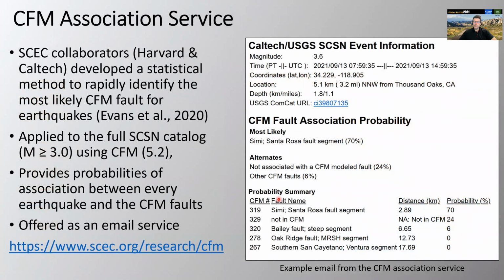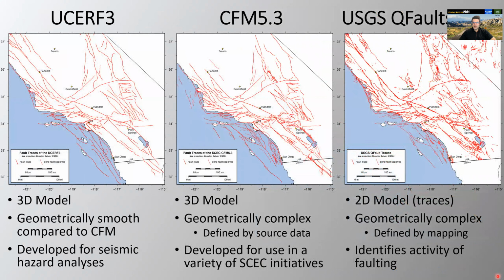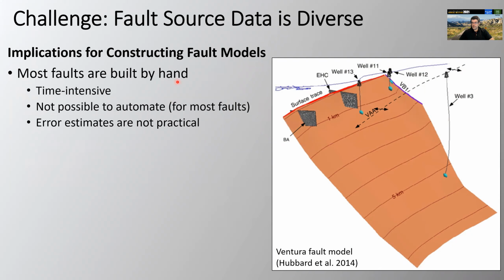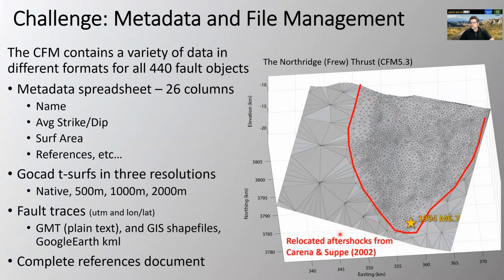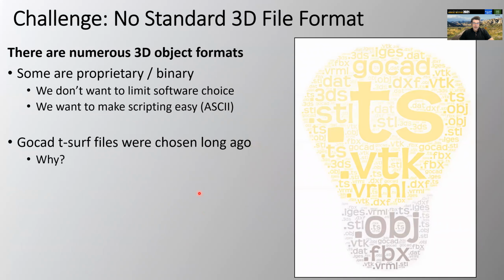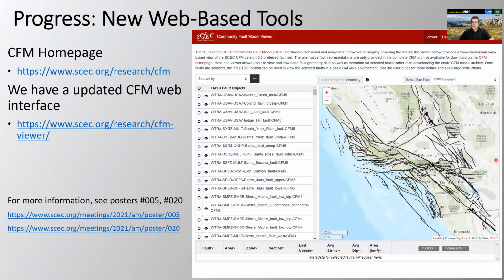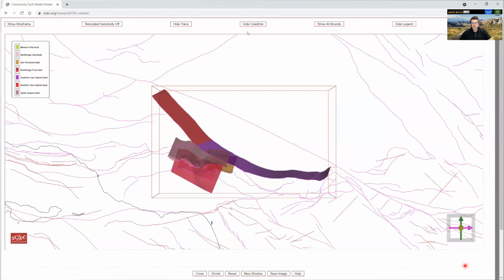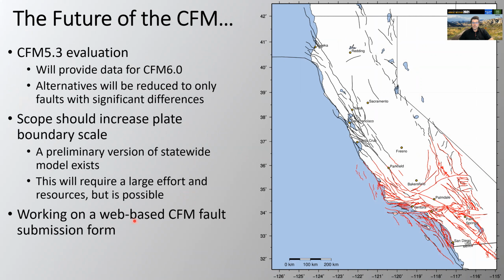2021 SCEC CFM Talk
SCEC 2021 Plenary Talk: The SCEC Community Fault Model: Challenges, Progress, and the Future